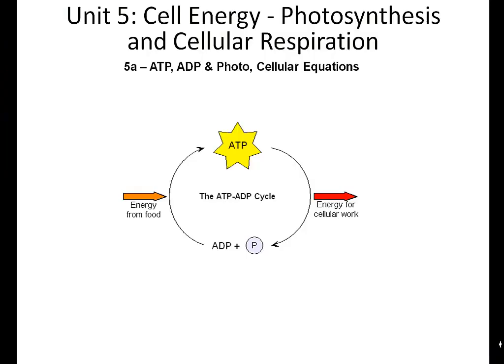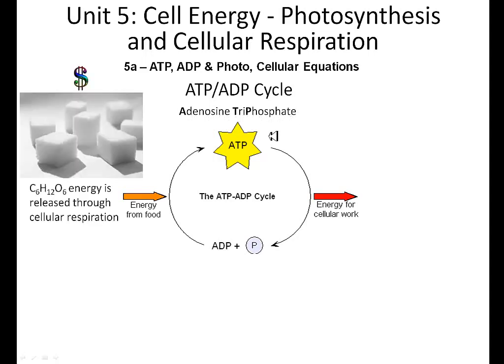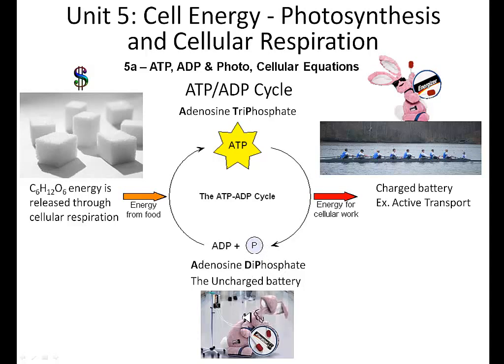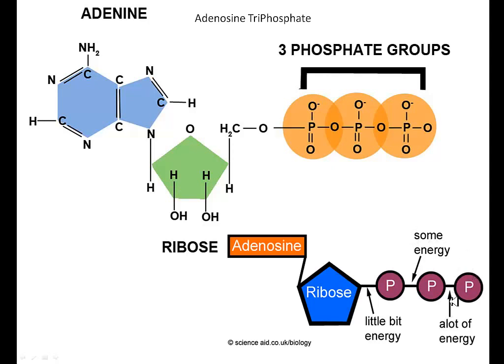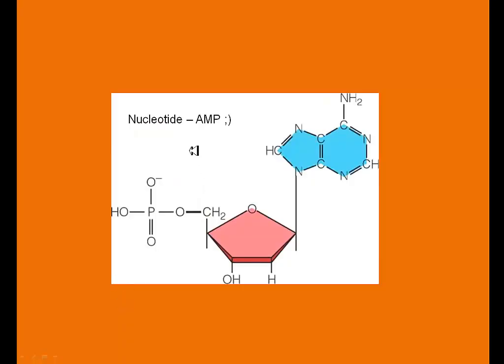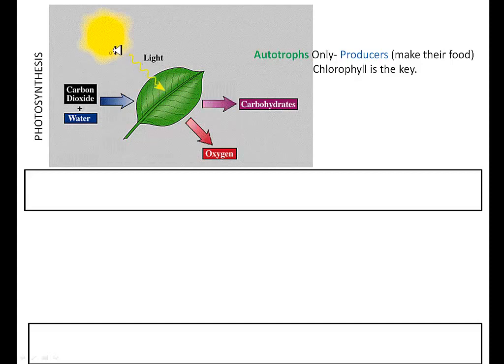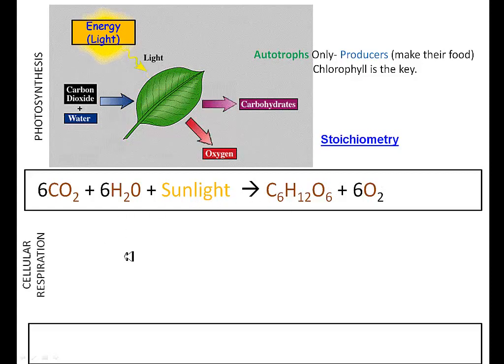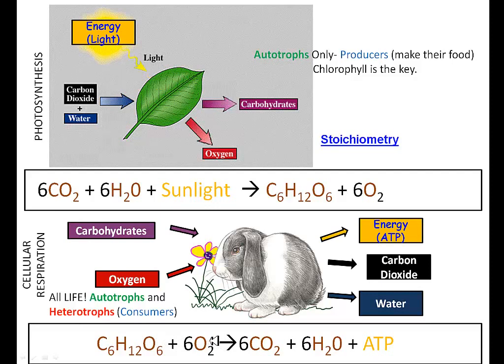05.A ATP, ADP, Photosynthesis and Cellular Respiration